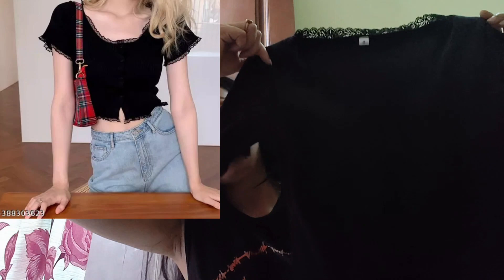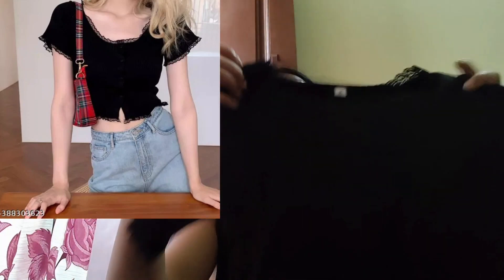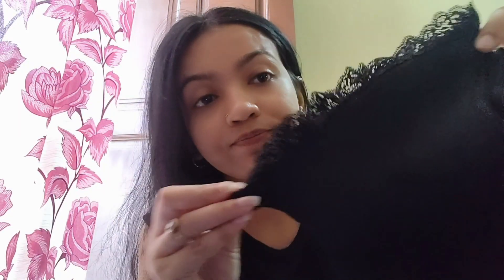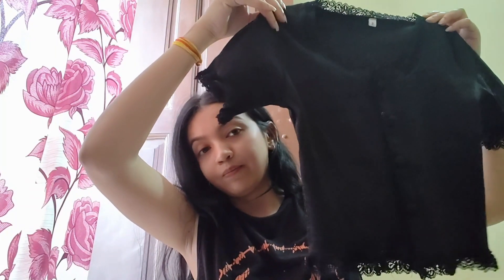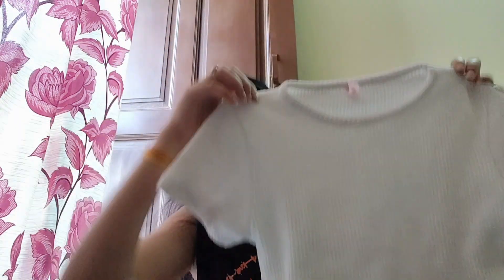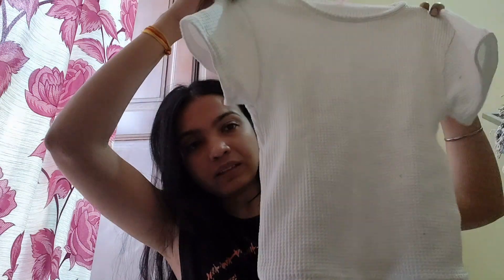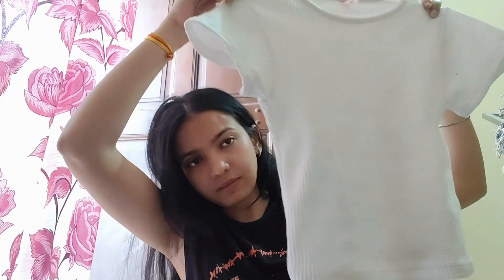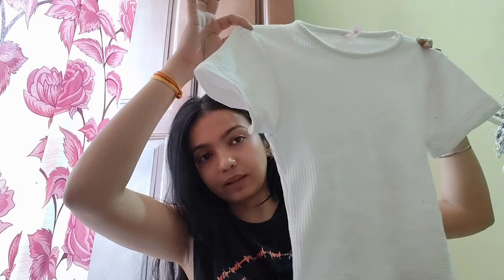Meesho haul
Meesho links for top :-

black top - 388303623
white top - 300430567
Black top is available in 3 more color options.